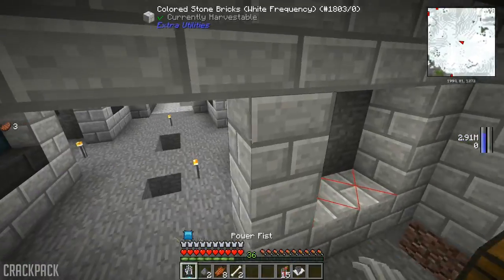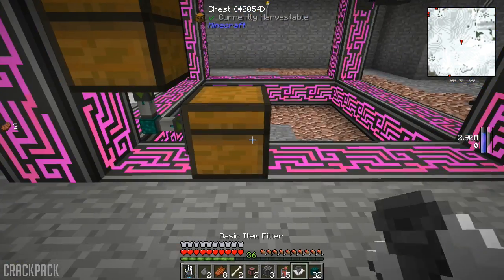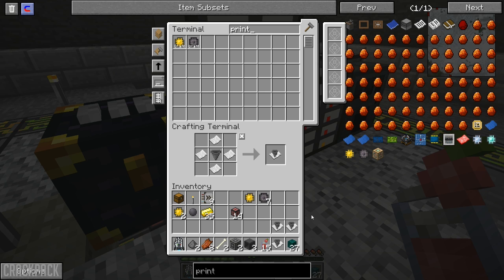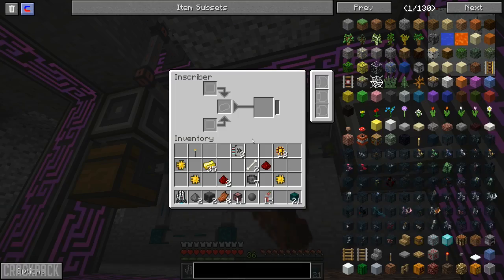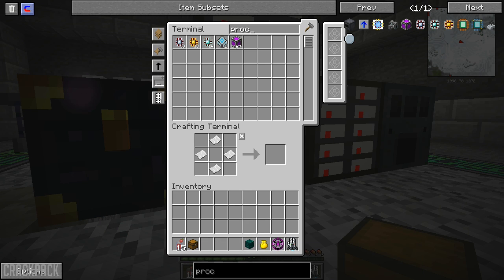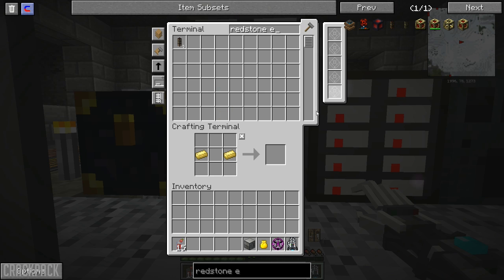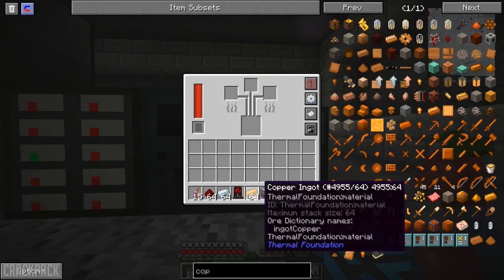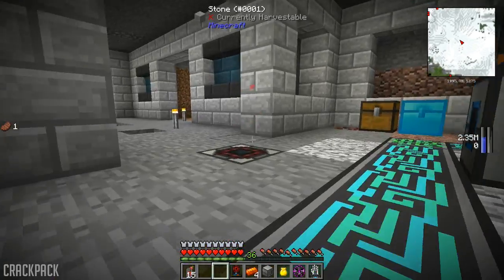Crackpack: GENIUS DREAMS! (Episode 22) | iJevin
►––– Description –––◄

Welcome back to another episode of Crackpack!

Like Challenge
-338 LIKES!

-Favorite life moment?

Added Mods:
- Veinminer
- Tech Reborn
- Soul Shards
- Power Converters
- Map Writer
- Gravi Suite
- Advanced Solar

Seed:
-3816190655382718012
►––– Game Info –––◄

►––– Promotions –––◄

→Save 10% on XSplit Livestreaming serivce!
•Use code "iJevin" when you check out!

→Save up to 20% on games!

→Save up to $3 on Lootcrate!

►––– Support –––◄

►––– Links –––◄